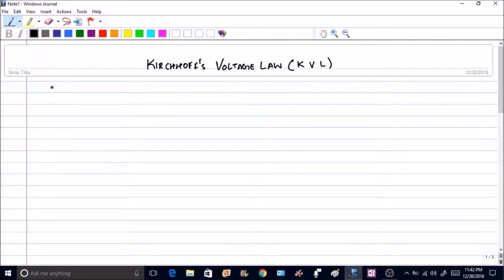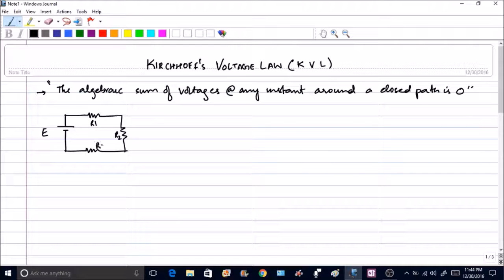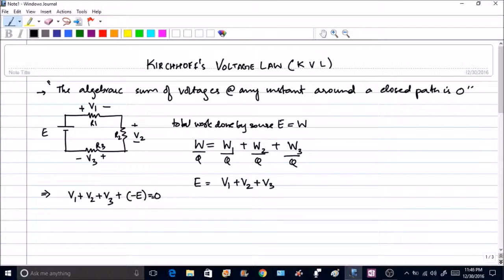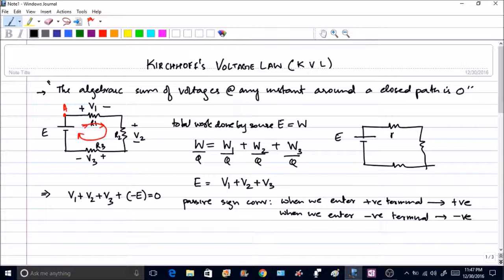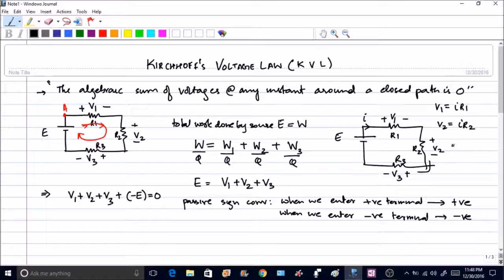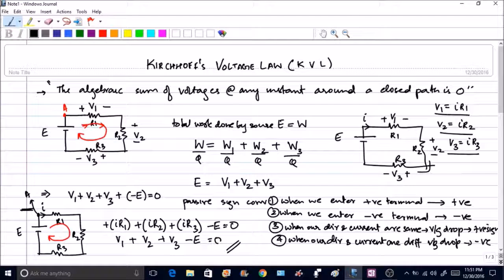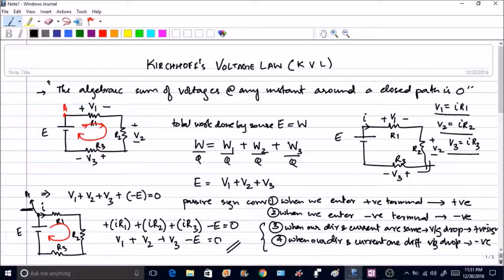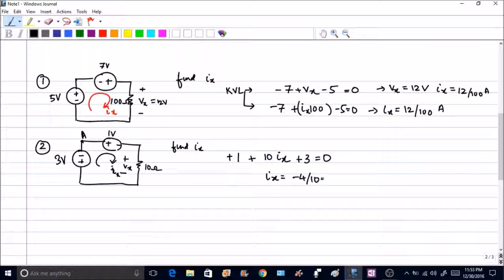Introduction to Kirchhoff's Voltage Law ECA-Session 13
This is a an introduction on how to apply KVL to solve circuit problems.